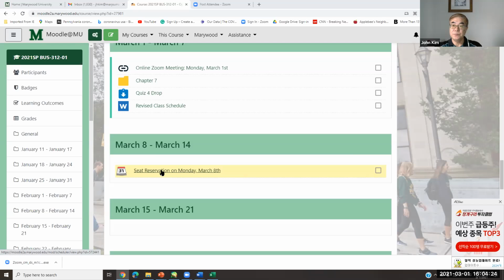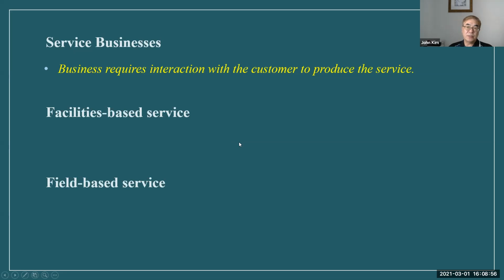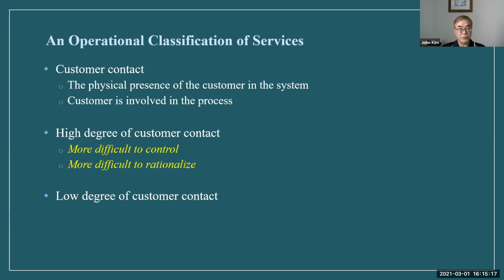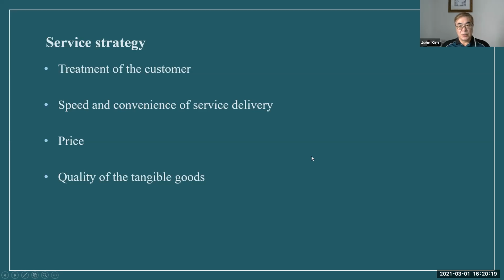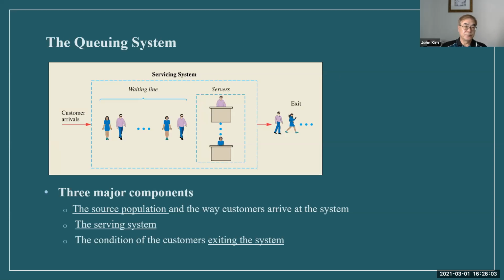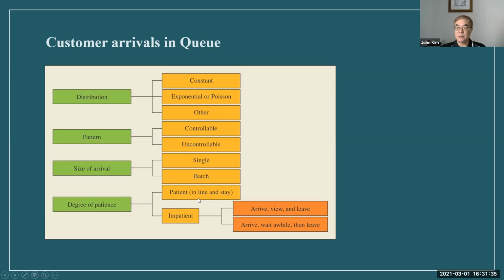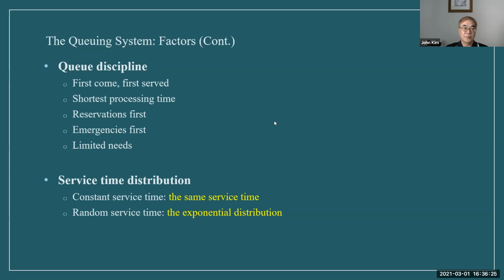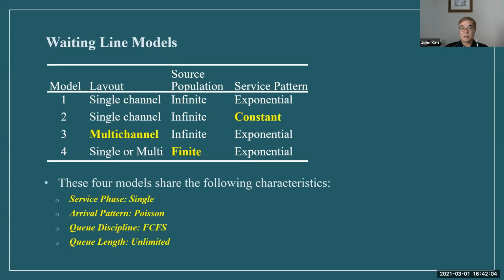BUS 312: Monday, March 1st (Ch. 7-1)